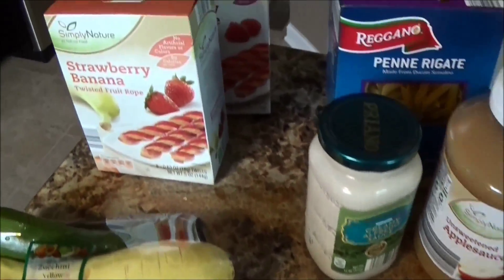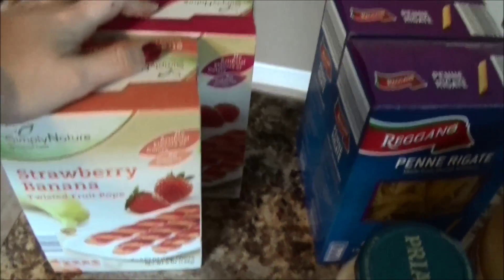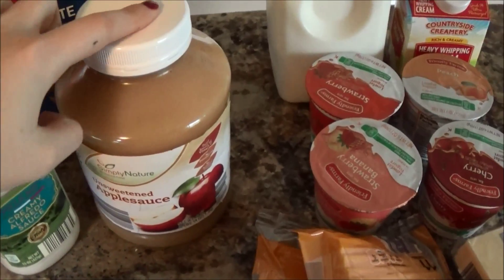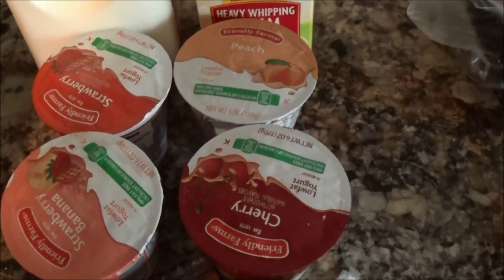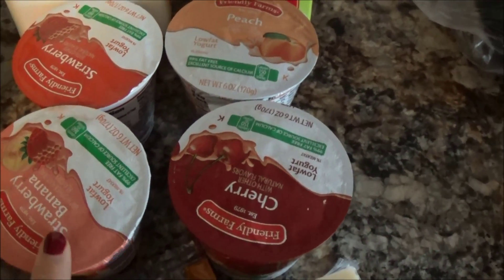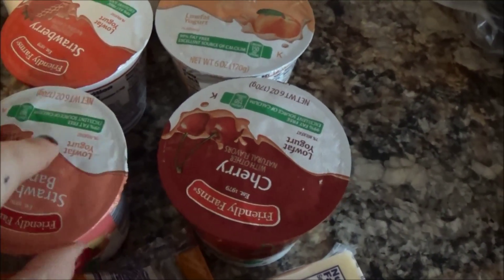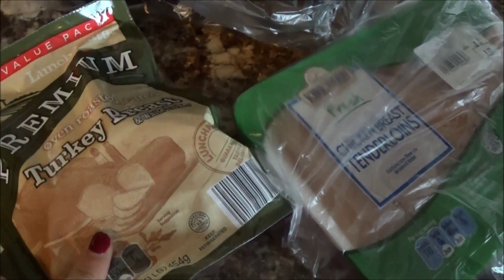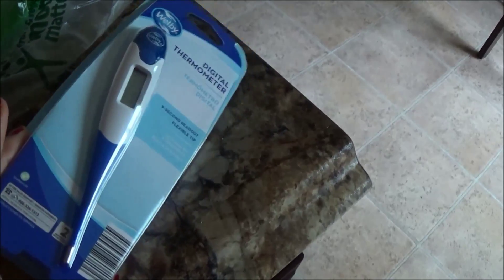Aldi Haul | 12/28/15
Here is this week's grocery haul.

If you would like to see what I made with these ingredients, make sure to check out my "What I Made Wednesday" videos. :)